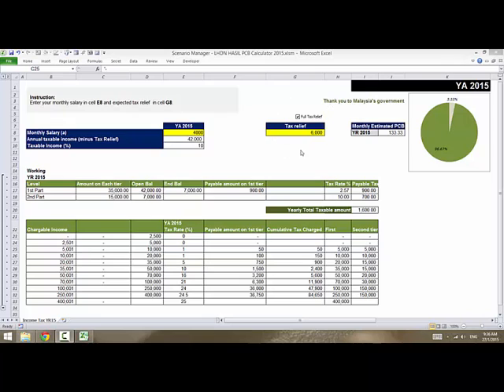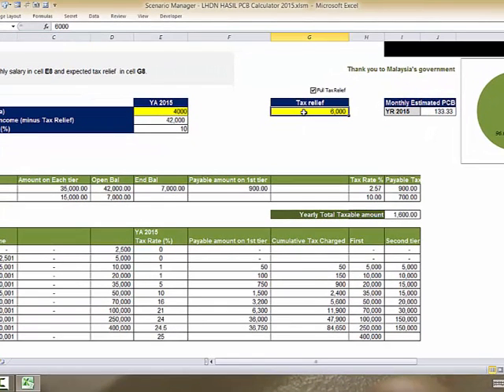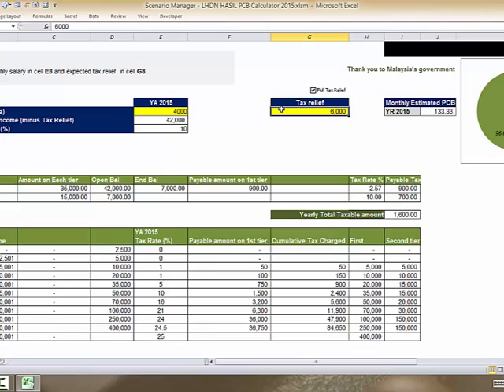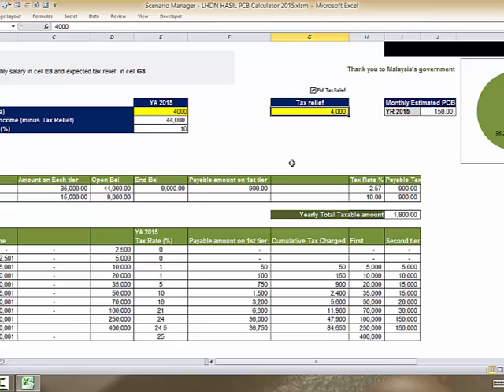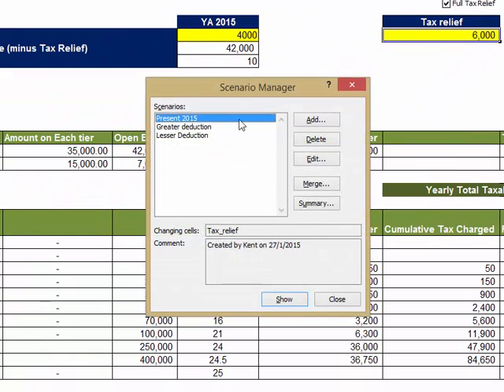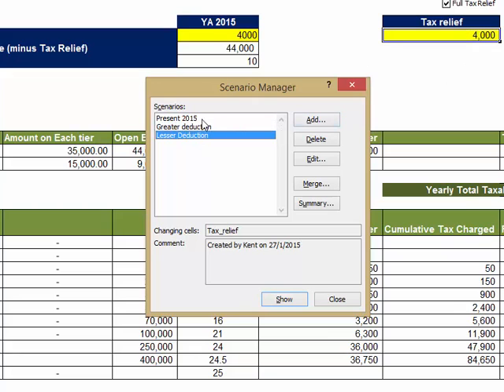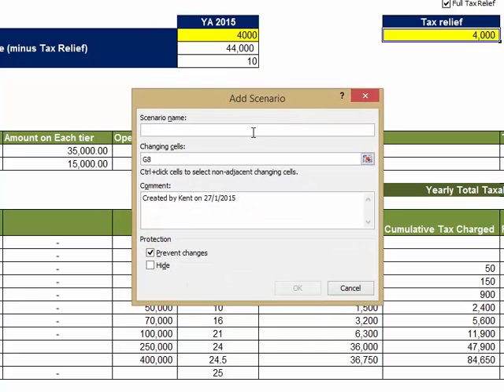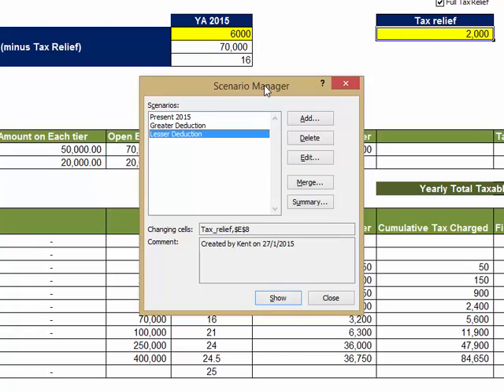1415 [Excel Adv] Using Scenario Manager to find out different PCB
1415 [Excel Adv]  Using Scenario Manager to find out different PCB